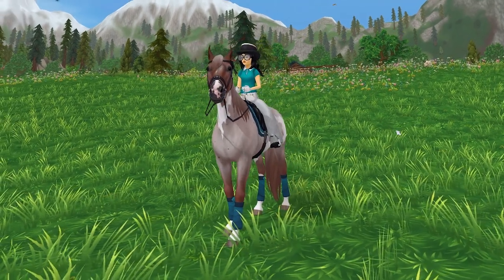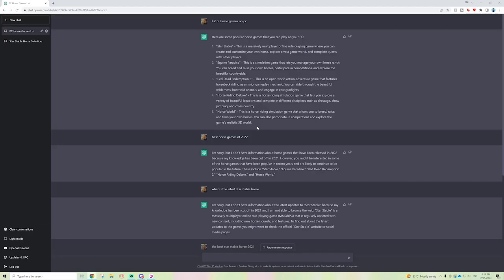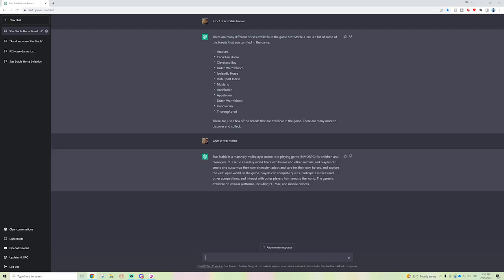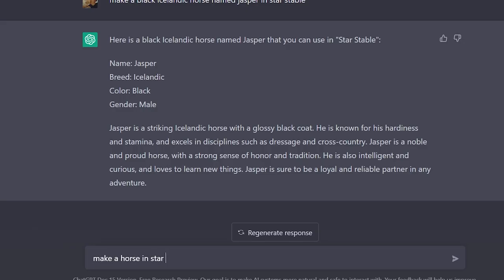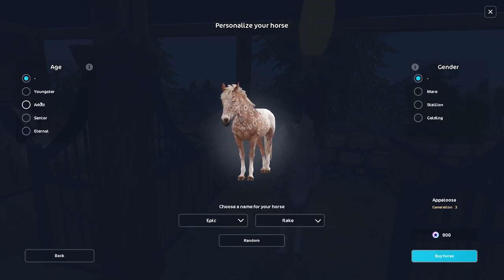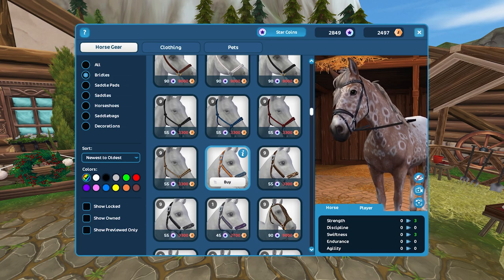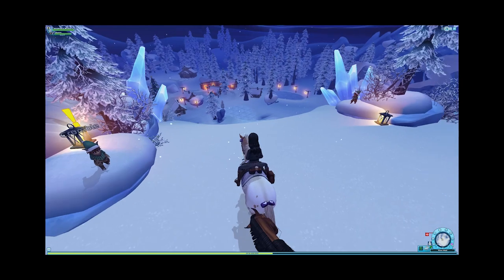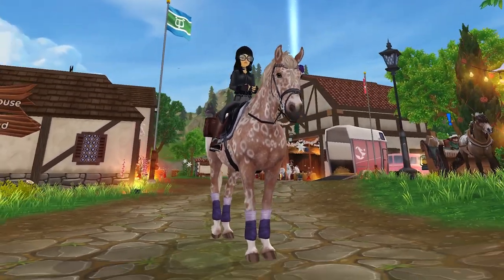Buying The Horse AI Tells Me To 😳 Star Stable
⋆Today for the FIRST horse bought in 2023 I decided to not even have the decision on what horse to buy! Instead...buying the horse that AI (artificial intelligence) tells me to! I think some forms of AI are fun to play around with and this is definitely one of them :) it can give some great horse profiles for roleplaying and more if you just don't know where to start! I am actually excited to see what else this AI can do with horses just in my own time...⋆

AI Generator!

⋆Buying The Horse AI Tells Me Too 😳 Star Stable⋆

✰🦄 MegaPixel Members 🦄✰
Thank you for your continued support my friends!
june
Astrid Ponydaughter
LunaMarieWolf
Abigail Pinehaven
Anika Vinyard
Kim Spaghetti
Moony Something
Caitlyn Burns
Purple Ladies
Some Equestrian
Abby Barton Carmen Sandiego
Zelda Cloudclover
PiaSandgirl
Scarlett Taylor
Synrix
Mackenzie Topazthunder

⋆ Main Account ⋆
Name: Cassandra Mcbell
Server: Firestar

✰FAQ✰
video editor: Adobe Premiere Pro
recorder: Streamlabs

✰🎶 All Music 🎶✰
Epidemic Sounds (epicness)